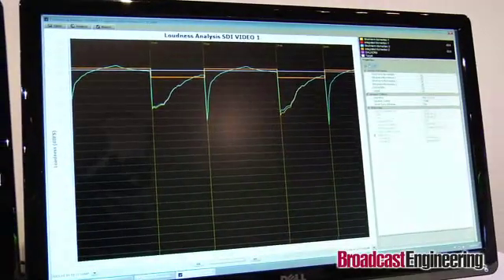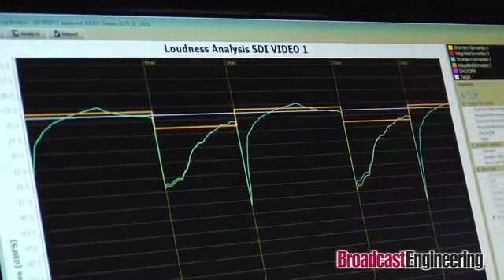Miranda loudness solution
Miranda Technologies is one of the world's leading providers of hardware and software solutions for television facilities, with a client base that includes broadcasters, cable, satellite, and IPTV operators.